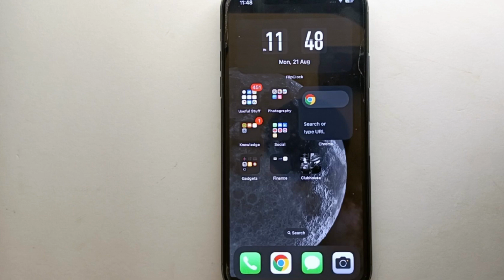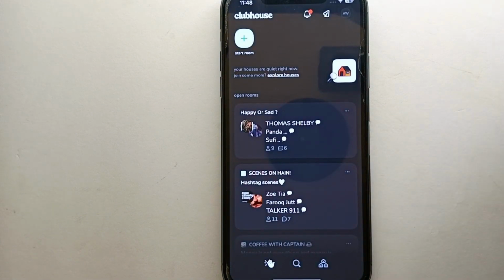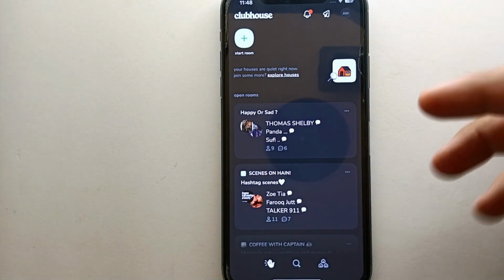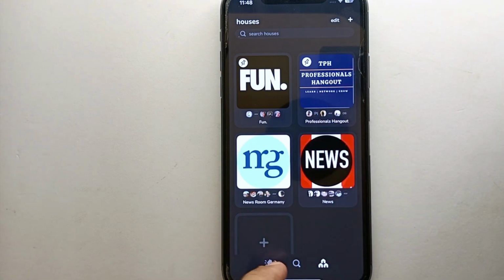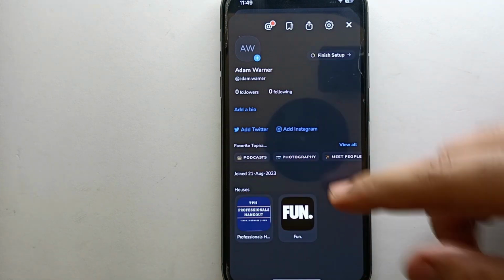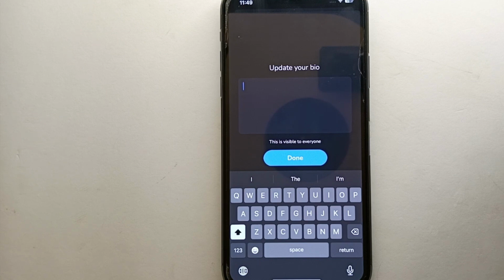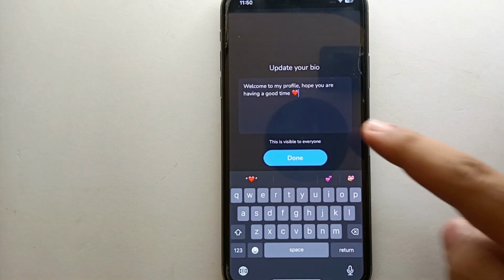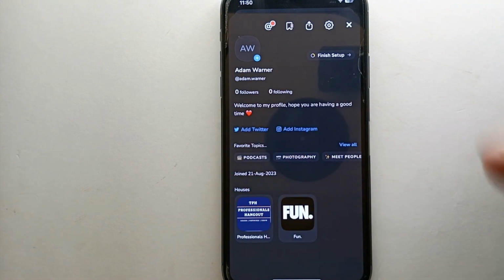✅ How To Add Bio In Clubhouse 🔴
About this tutorial:

Clubhouse is an audio-based social networking app that allows users to participate in live discussions and conversations on various topics. It was developed by Paul Davison and Rohan Seth and was launched in 2020. Clubhouse gained popularity for its unique focus on real-time audio interactions and virtual rooms where users can engage in conversations.

Here are some key aspects of Clubhouse:

Audio Conversations: Clubhouse revolves around virtual rooms where users can join ongoing conversations, discussions, panels, and presentations. These conversations are entirely audio-based, and users can listen, participate by speaking, or raise their hand to be invited to the stage to share their thoughts.

Rooms and Clubs: Users can create rooms to host conversations on specific topics or join existing rooms. Some rooms are public and others are private. Clubs are groups of users who share interests and host recurring rooms.
Get in touch!